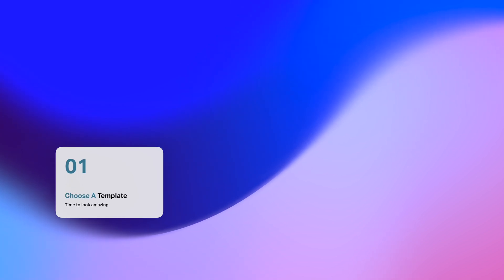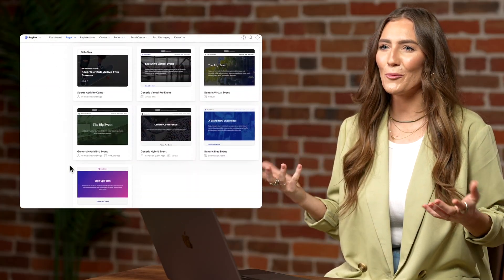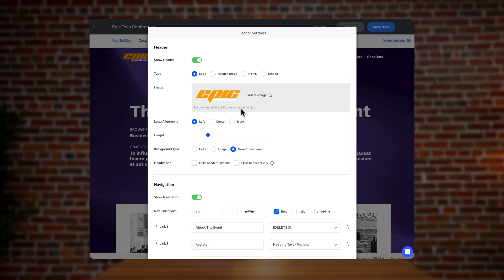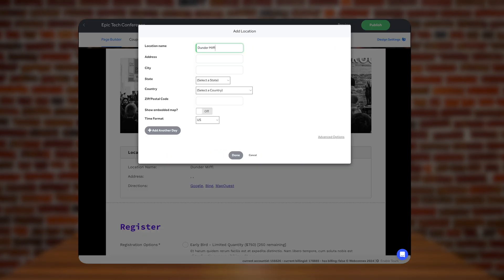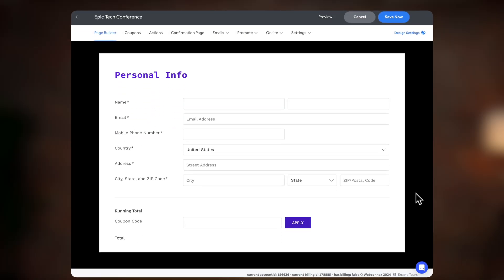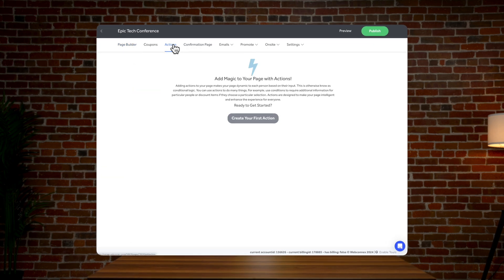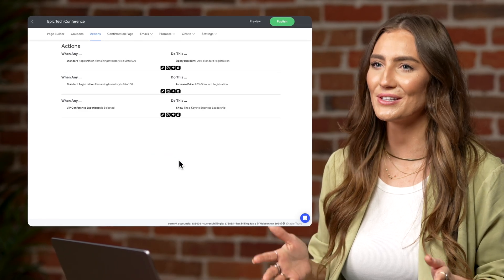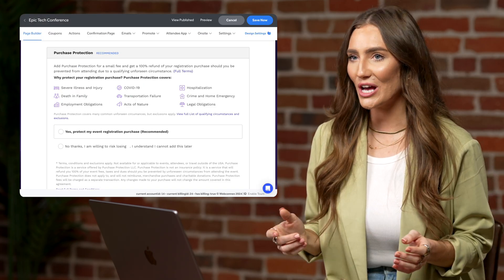Launch Guide #1 - How to Build Your Event Page on RegFox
The RegFox event page builder puts you in control over your event registration experience like no other solution on the market. Build your own registration page in a matter of minutes using an intuitive drag and drop interface.

Best of all, the form builder preview adjusts and updates in real time as you build it.

00:00 - 👋 Intro
00:28 - 🗺️ Roadmap
00:54 - 📝 Templates
01:25 - 🎨 Customize our look
02:17 - 📦 Add event content
03:19 - 🪄 Add an action
04:26 - 💾 Save / Preview
04:51 - 🔒Purchase Protection